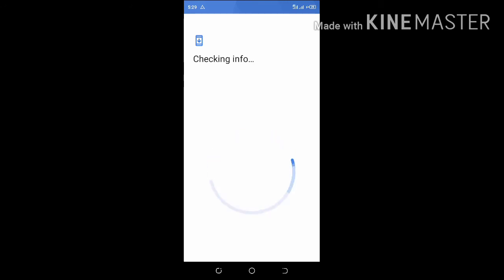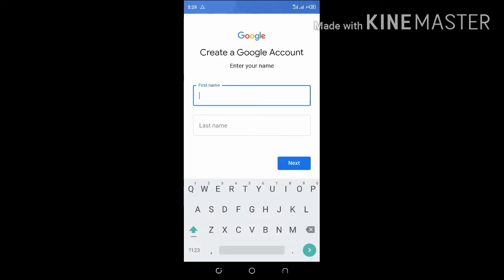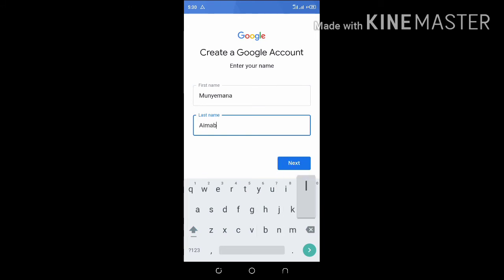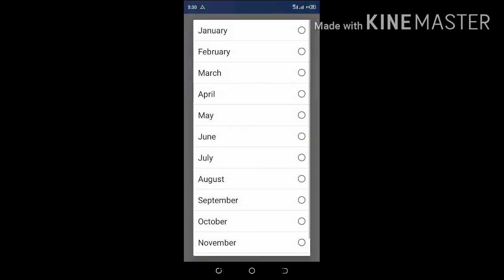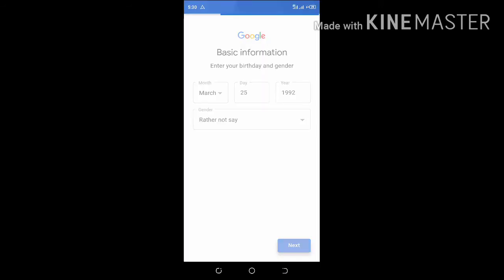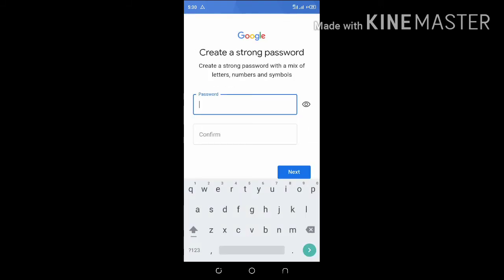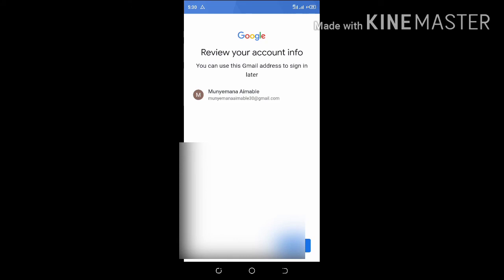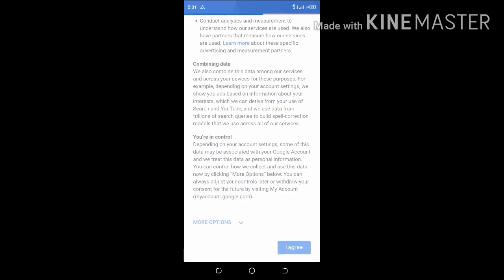How to open email without phone number verification in seconds